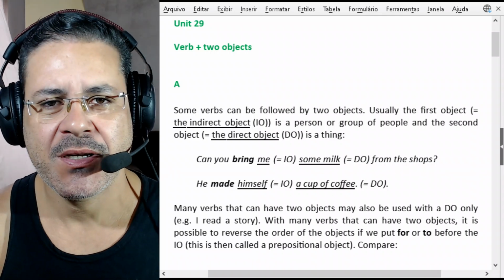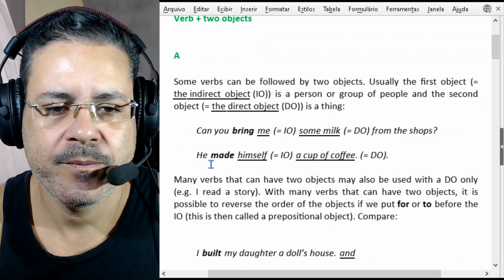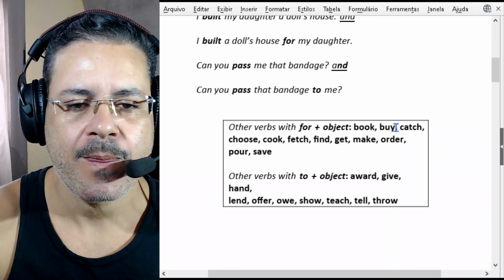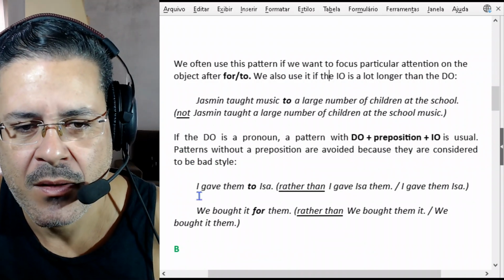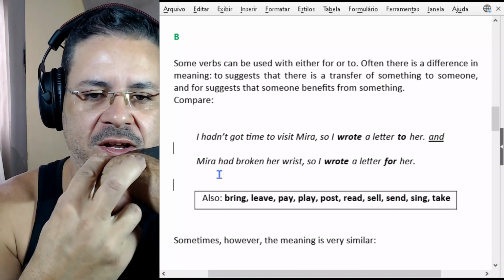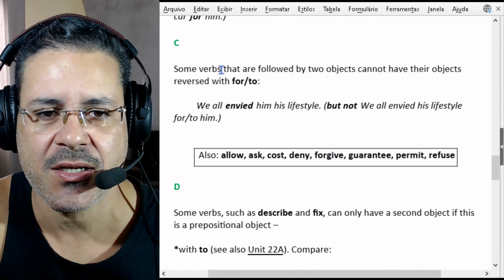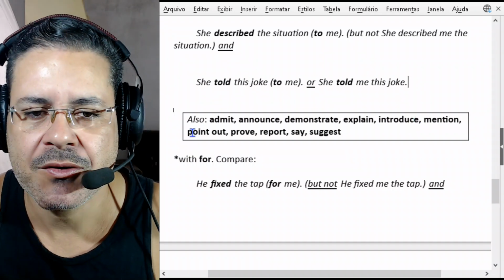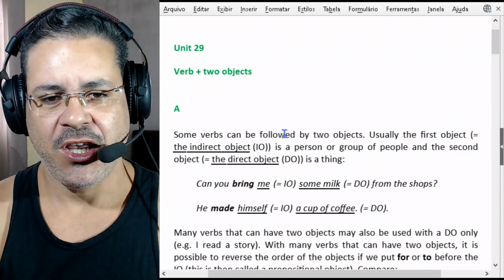Unit 29 - Verb + two objects